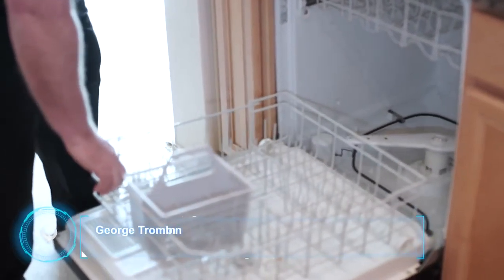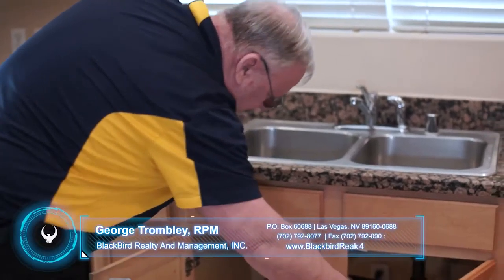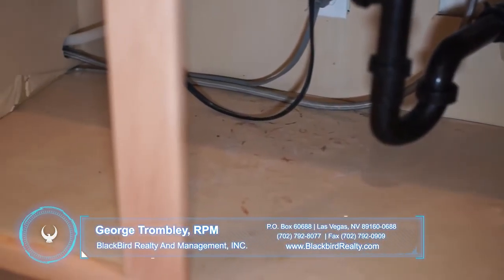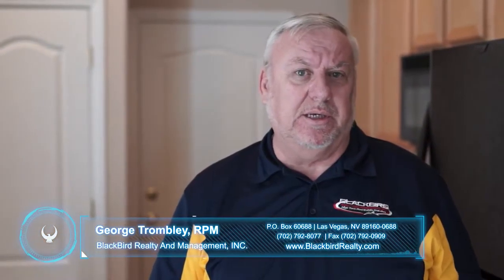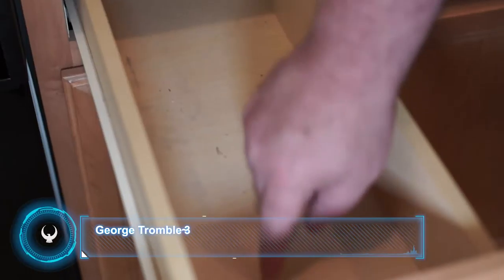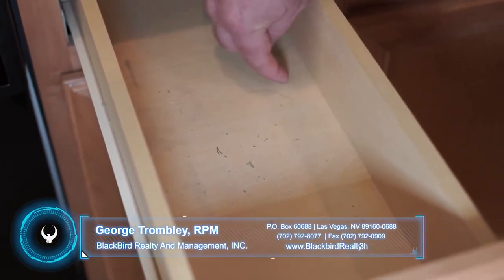Kitchen/Cabinets/Appliances Move-Out Inspection Video by Blackbird Realty Las Vegas Property Mgt.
1810 E Sahara Ave #219, Las Vegas, NV 89104, USA

As far as spending the most for cleaning is concerned, the kitchens and the bathrooms of the hall are on top of the list. Most people don't think to pull the stove off and just clean the top of it, and what else they could reach. The stove is actually very easy to pull off, and as you can see, what people neglect to clean are some body grease to the side, some roach traps and grimy floors behind it.

Another appliance they don't pull off is the fridge, which as you can see in the video, needs some cleaning to the sides. Another thing that can help tenants keep their security deposits intact would be to clean out all the drawers, vacuum them out to remove loose particles of dirt. Remember, the next tenant that moves in doesn't want to have to clean that up, so we are going to be the ones to clean that up, in preparation for them.

1810 E Sahara Ave #219, Las Vegas, NV 89104, USA